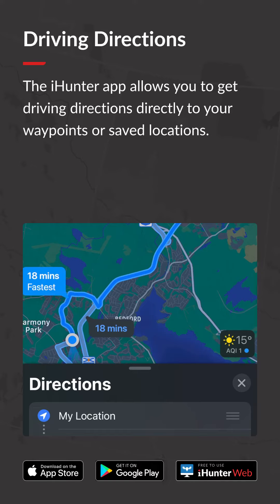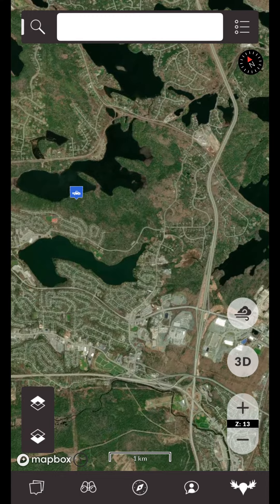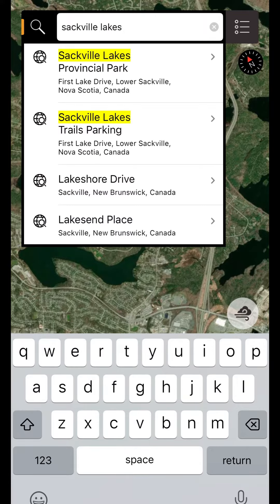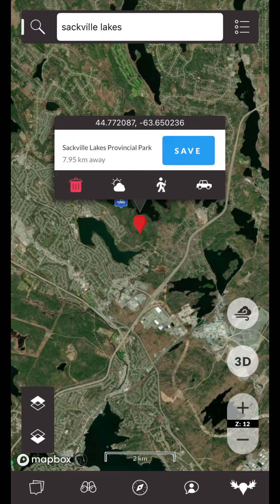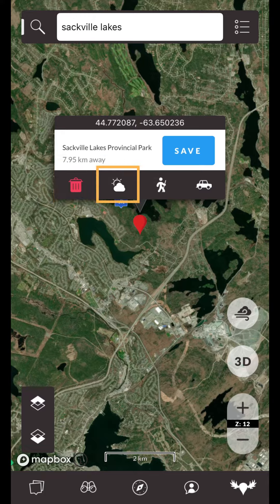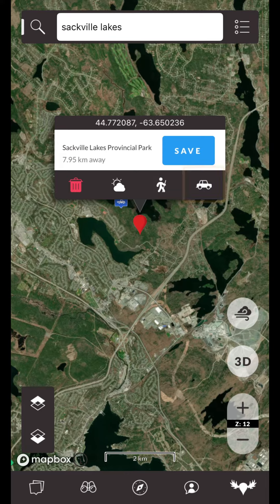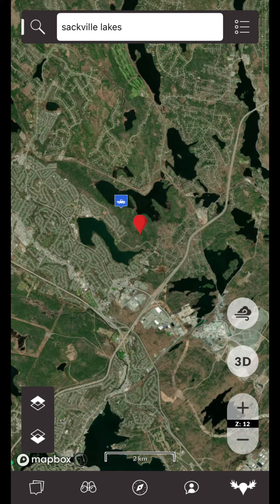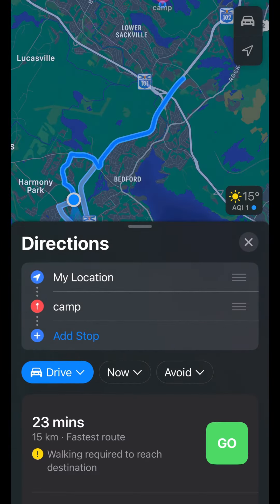iHunter - Driving Directions Tutorial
This tutorial goes over how to get driving direction to your waypoints or saved locations.

Chapters:
00:00 - Intro
00:07 - Searching for location
00:34 - Temporary Waypoint
01:06 - Directions to Temporary Waypoint
01:20 - Directions to Existing Waypoints
01:33 - Outro